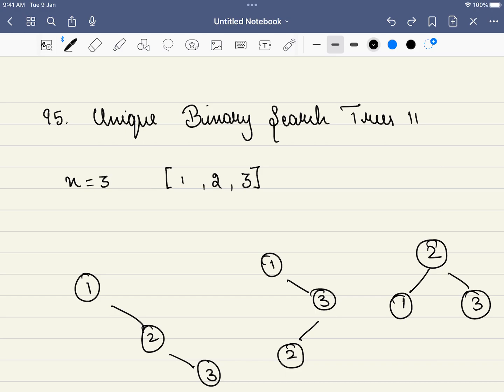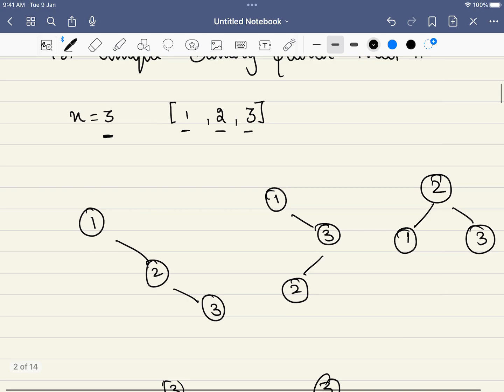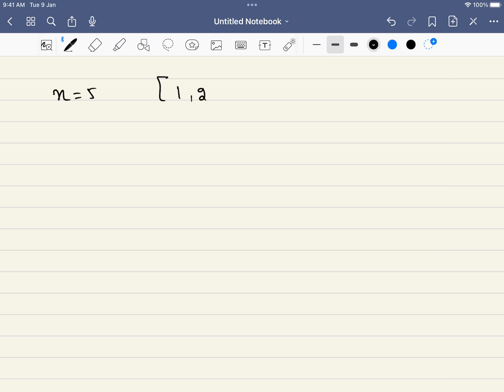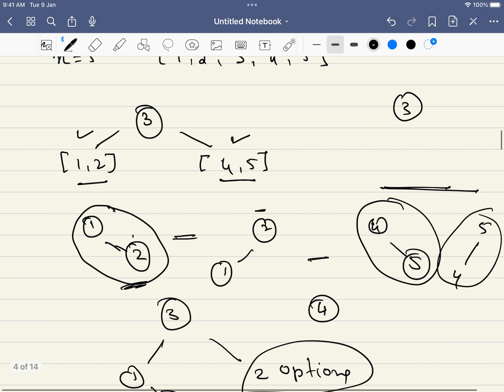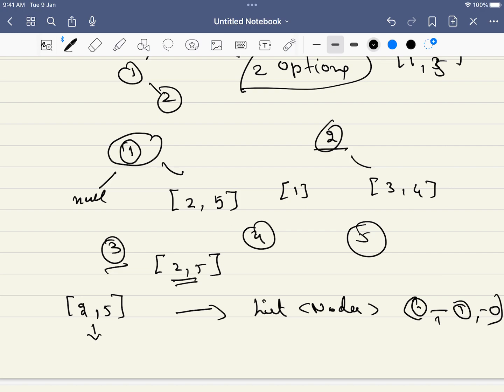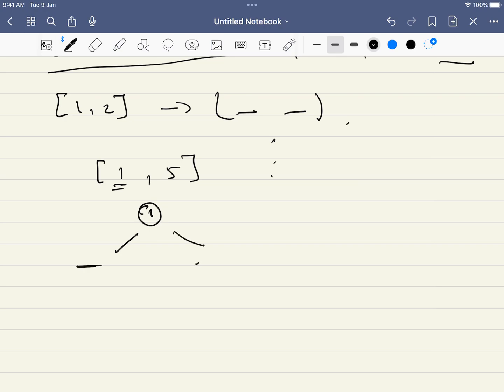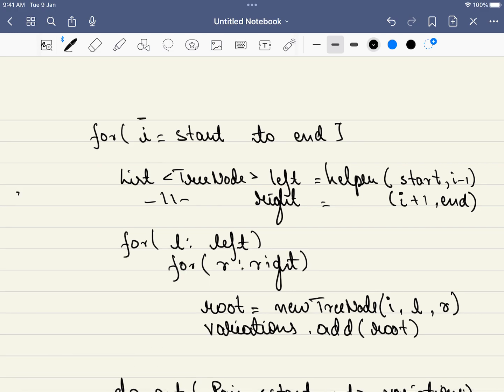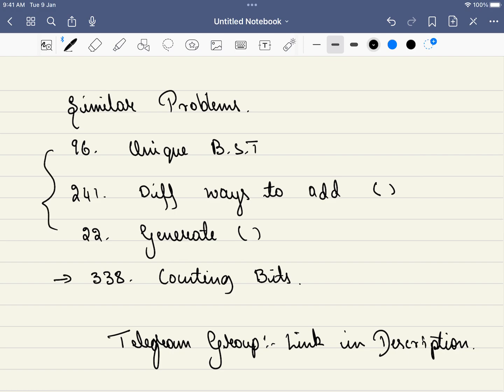Leetcode 95 Unique Binary Search Trees II